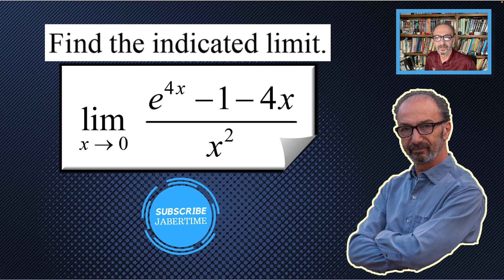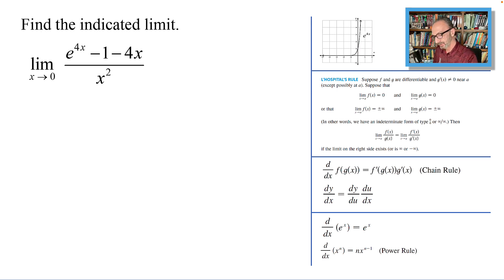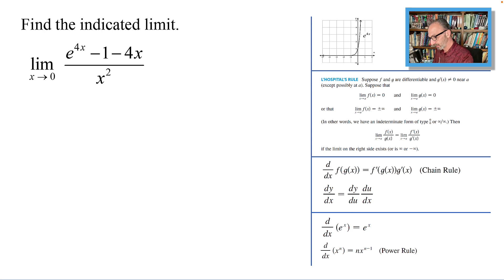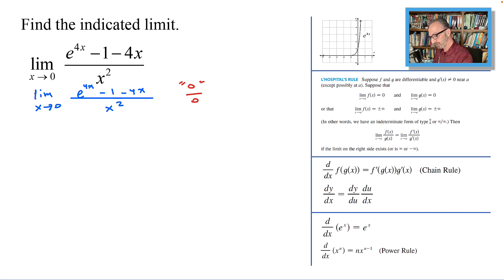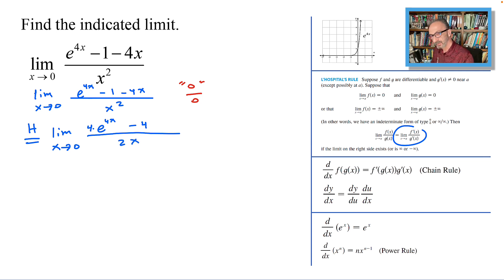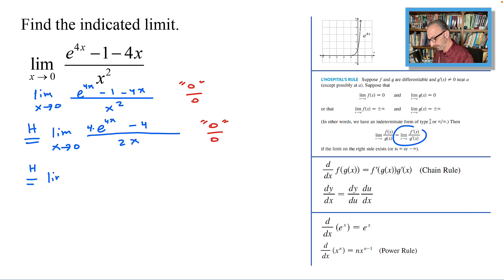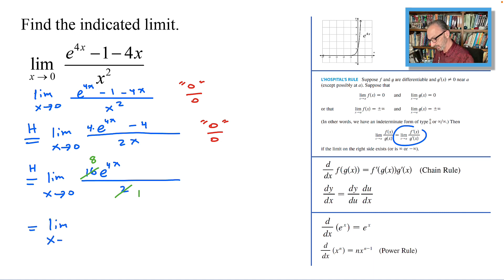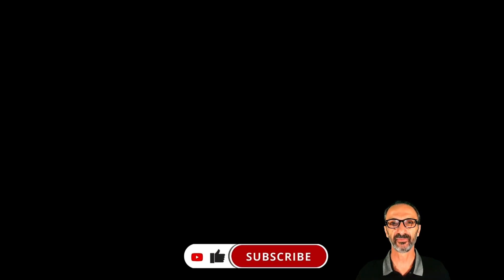Find the limit as x Approaches 0 of (e^4x -1-4x)/x^2. L'Hospital's Rule_ Intermediate form (0/0).